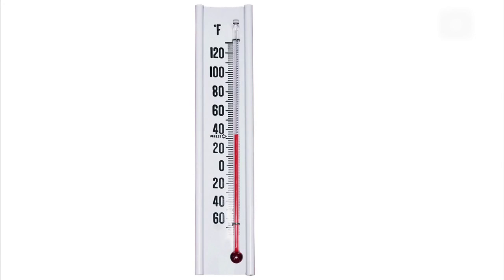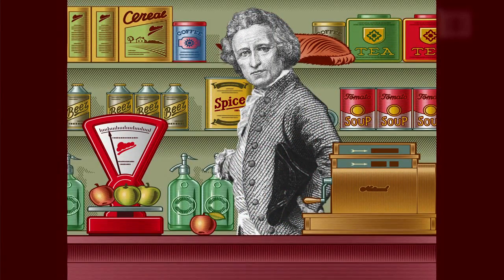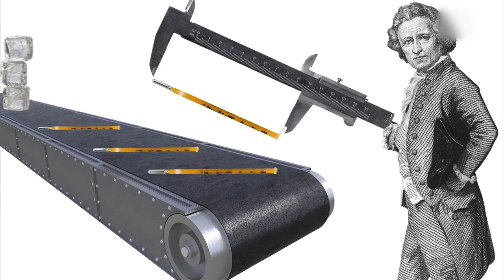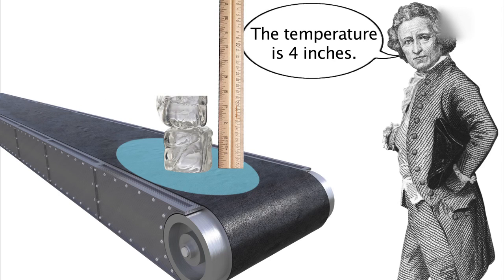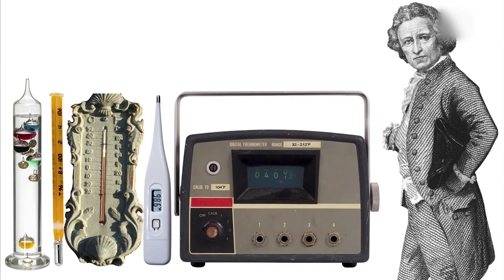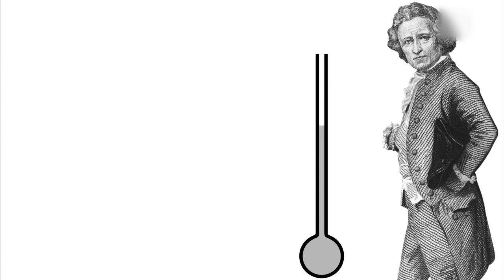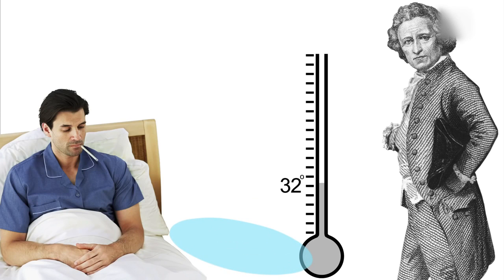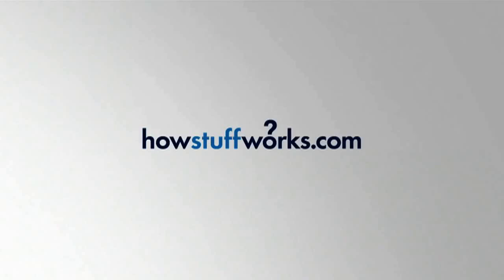The History of Thermometer